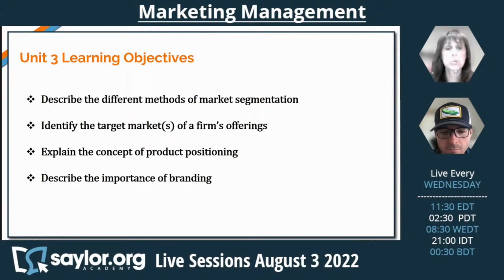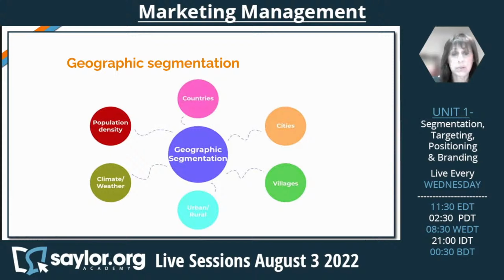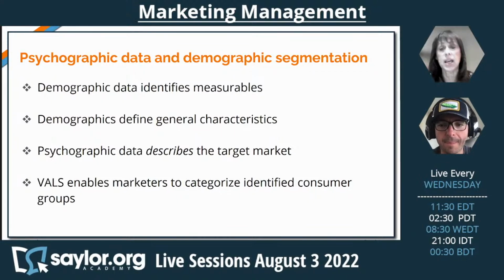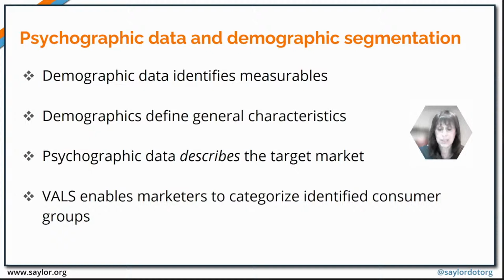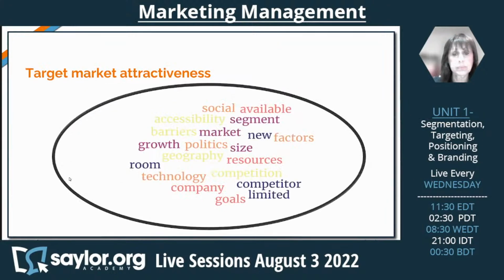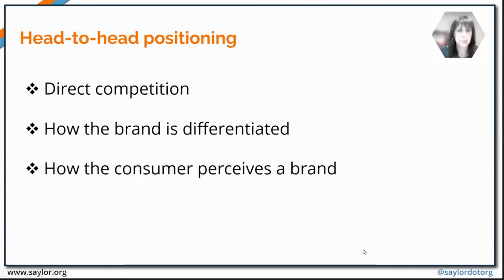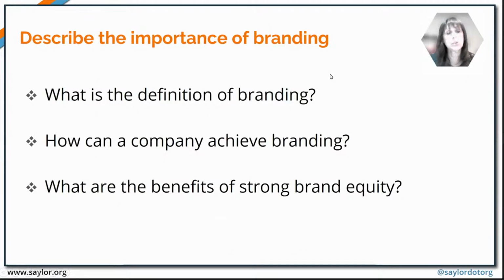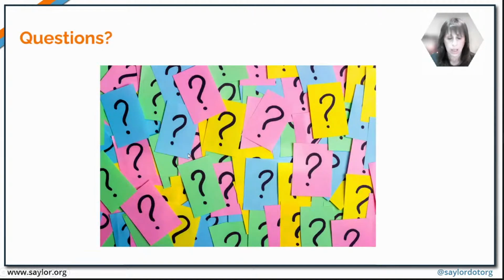Segmentation, Targeting, Positioning & Branding: Marketing Management- Unit 3 Overview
This video is part of Saylor Academy's MBA602: Marketing Management Course